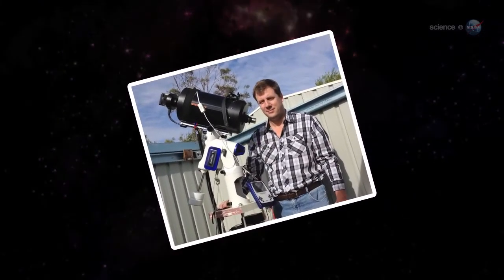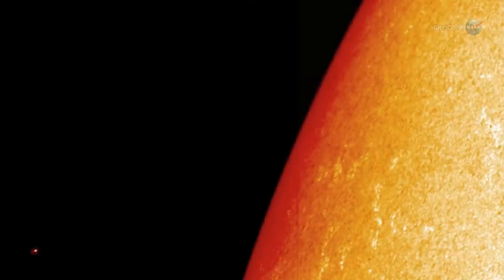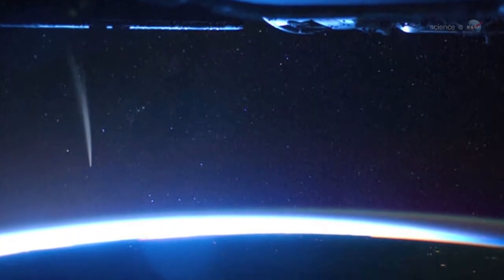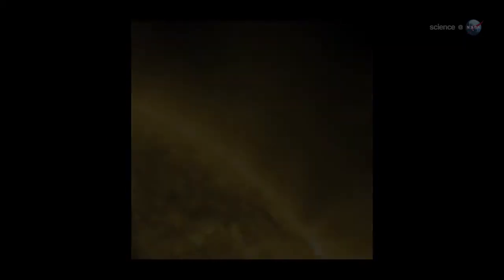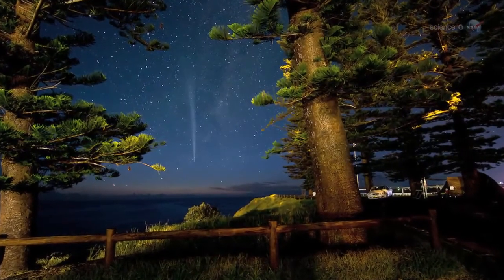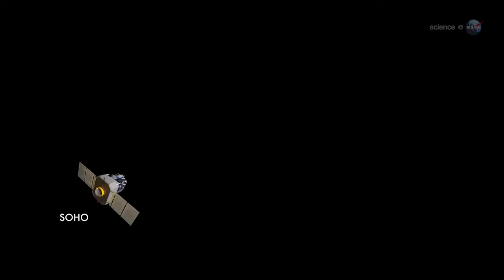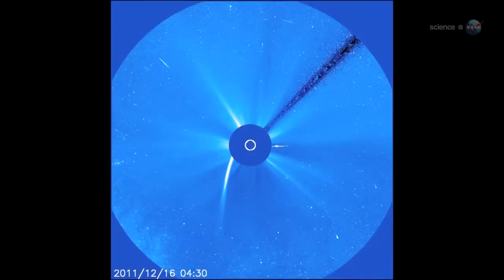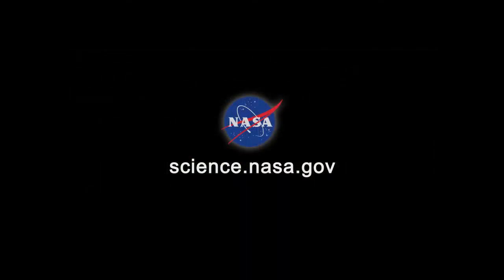ScienceCasts: Some Comets Like It Hot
Astronomers are still scratching their heads over Comet Lovejoy, which plunged through the atmosphere of the sun in December and, against all odds, survived.
The comet is now receding into the outer solar system leaving many mysteries behind.

ScienceCasts are short videos about fun, interesting, and unusual science topics encountered by NASA's science missions.